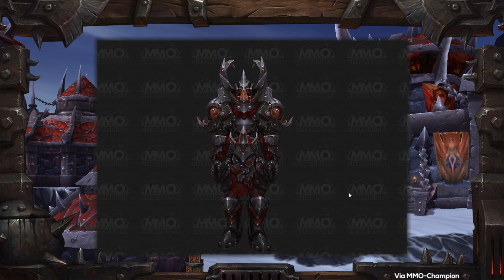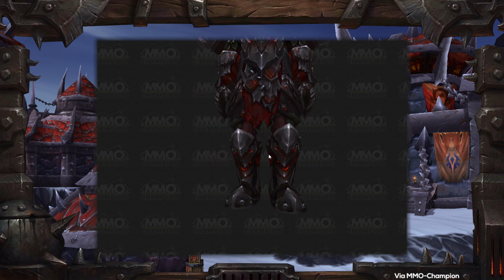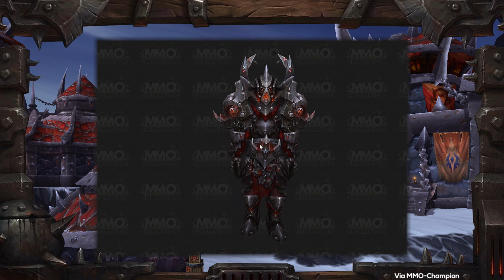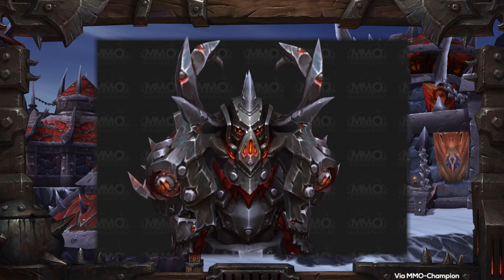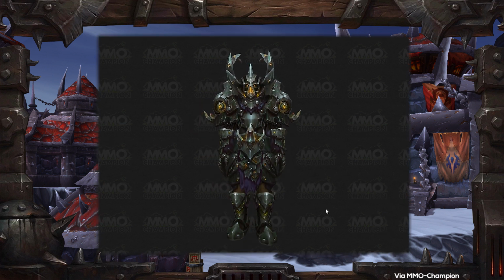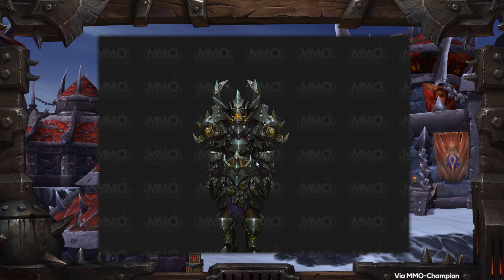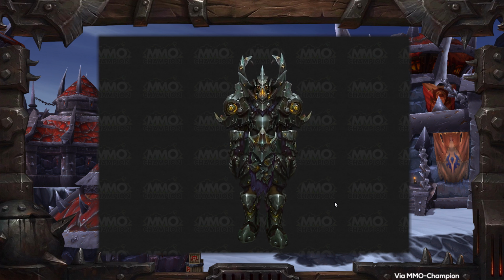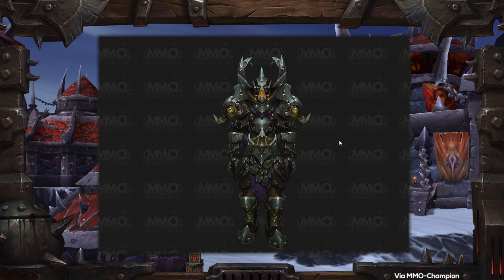Tier 17 Warrior Set - Warlords of Draenor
A quick preview of the new Tier 17 warrior set!

- MMO-Champion.com
- WoWHead.com